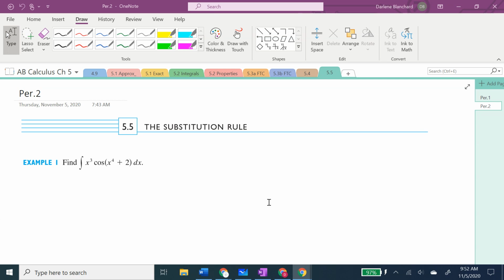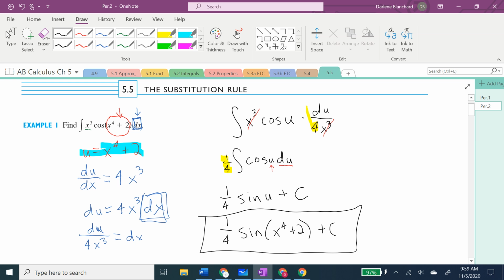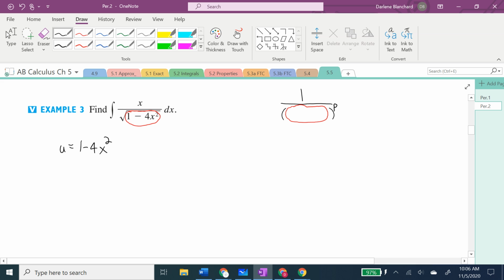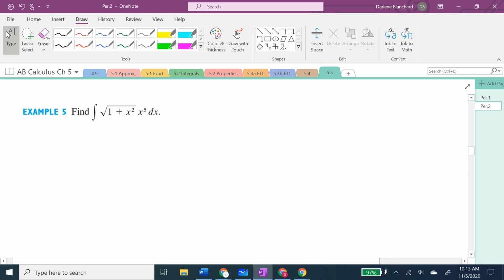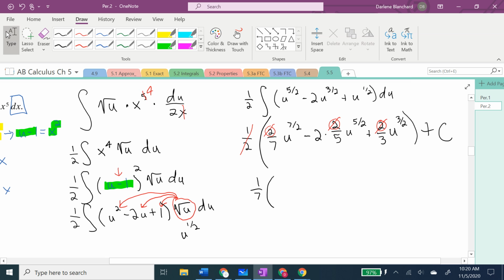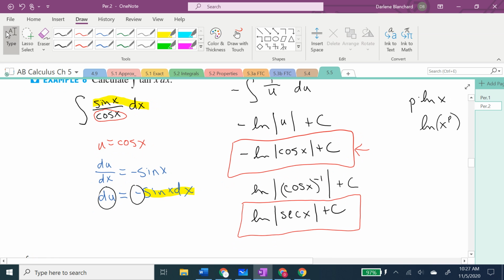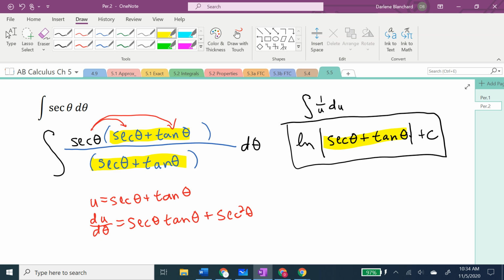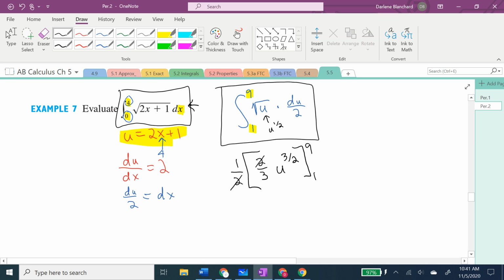AB Calculus 5.5